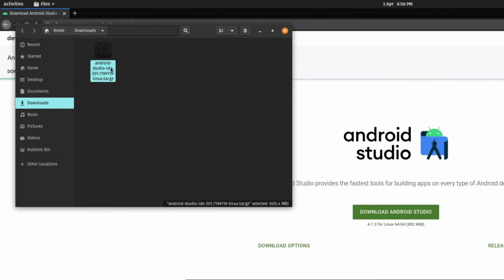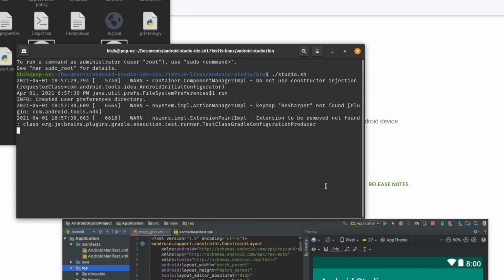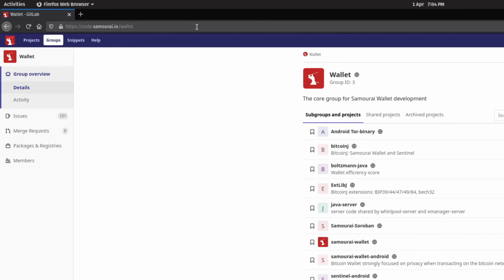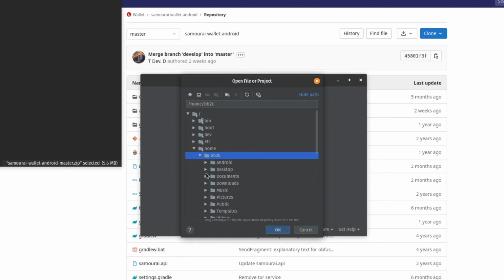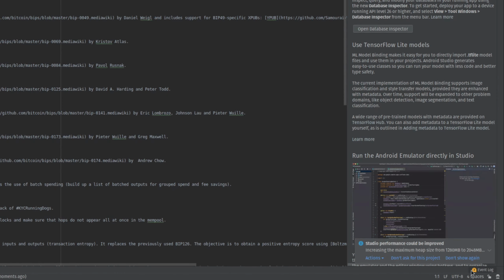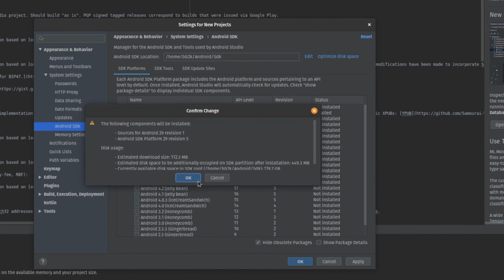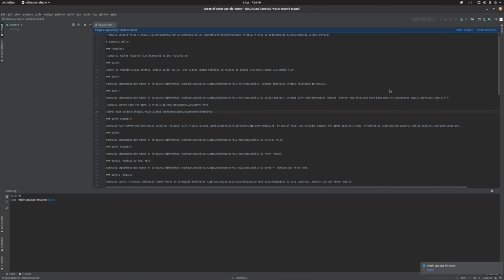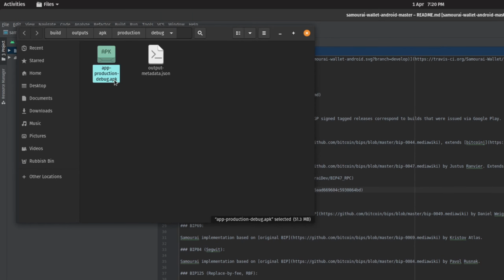Samourai: Compile from source (2021)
In this video, I will show you how to compile Android Samourai wallet from source.

Payment Code:
PM8TJVfitPSq7f5y1L6cVK8GeAe8DRLXyAU645t3Lt7miJB7uZwEtJYW3DWc1WpxX8nseYj5ED83bz9yvfaU2ZHqDu9oHuXoM3XFMvwo9KLaXie4ivaz